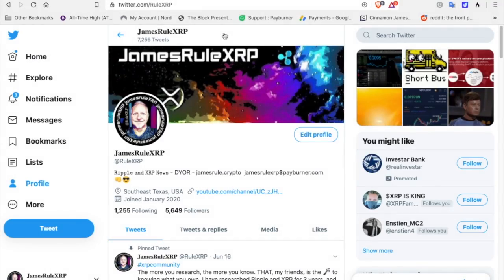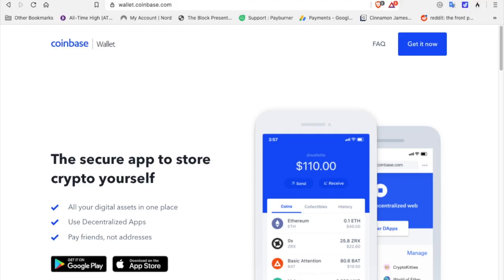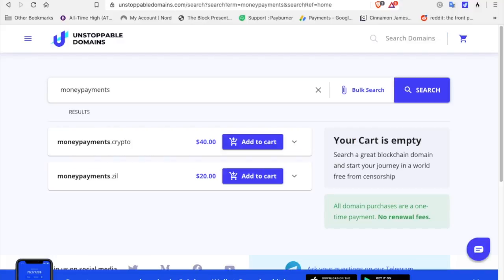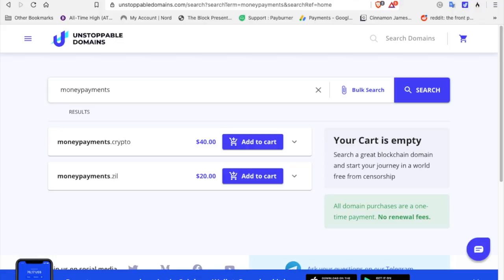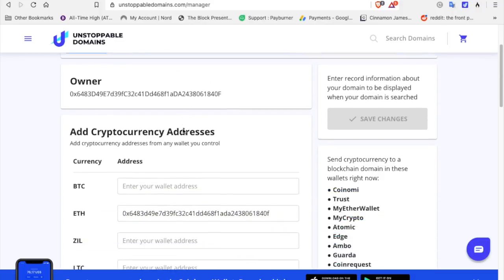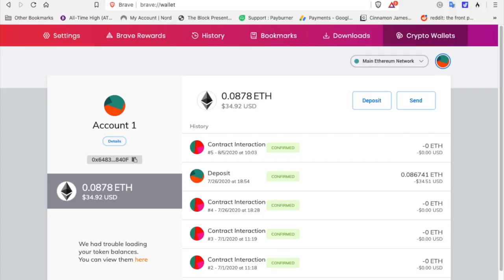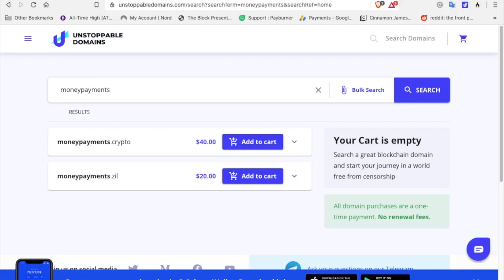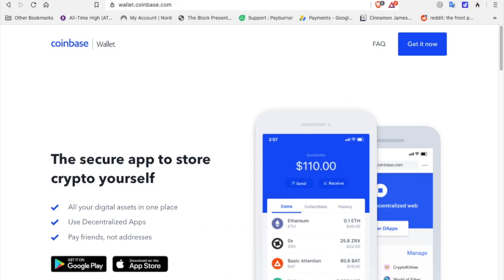#141 Crypto to .crypto - Quick Tutorial - Coinbase Wallet - Unstoppable Domains - 👊 😎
Download Coinbase Wallet.
Create a .crypto domain below.

Links

Open An IRA With iTrustCapital.com To Grow Your XRP Tax Free
Pricing and how it works.
Code: RULEXRP